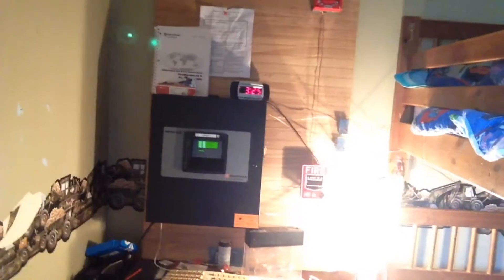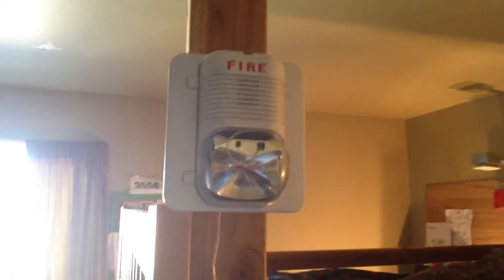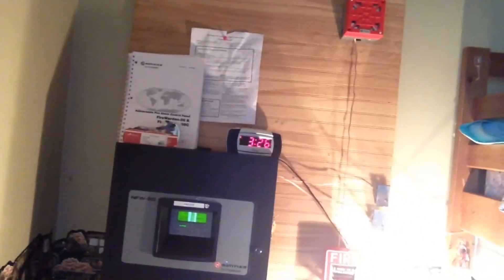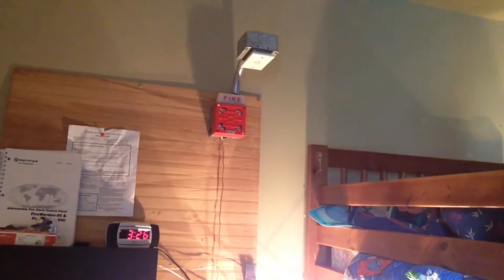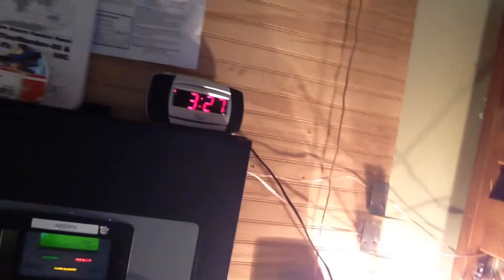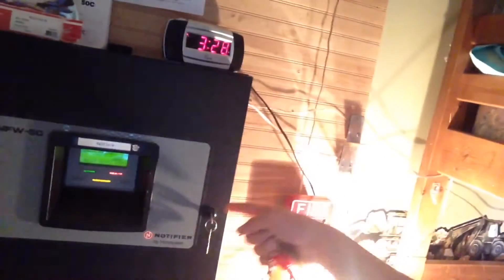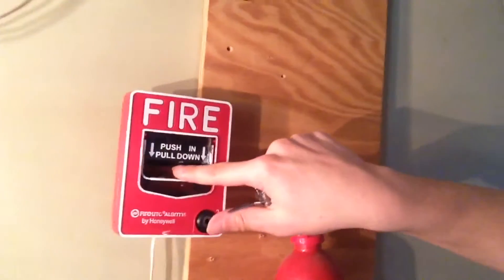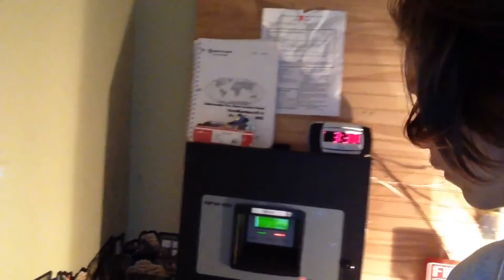System Test 7 California Code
Yep it's here.  I have the system on California code. (No I don't live in California)